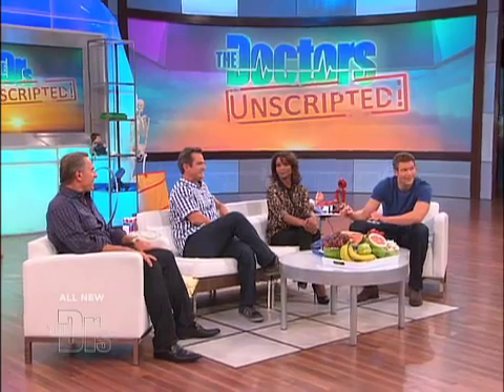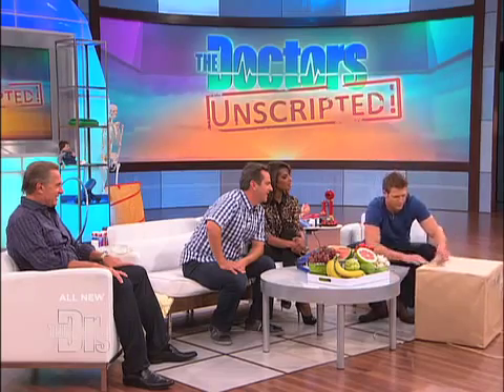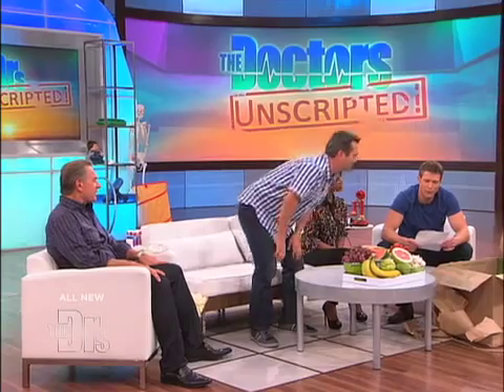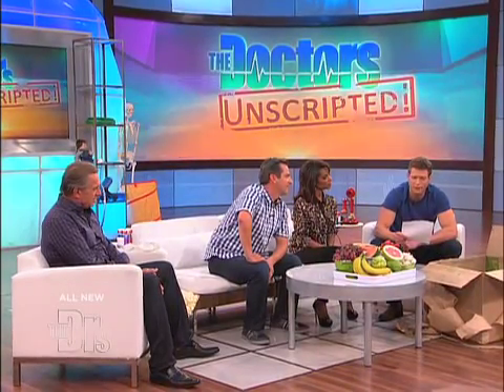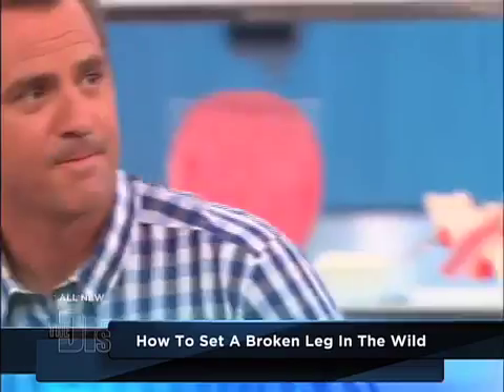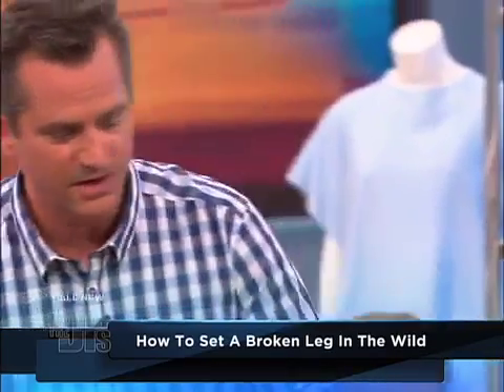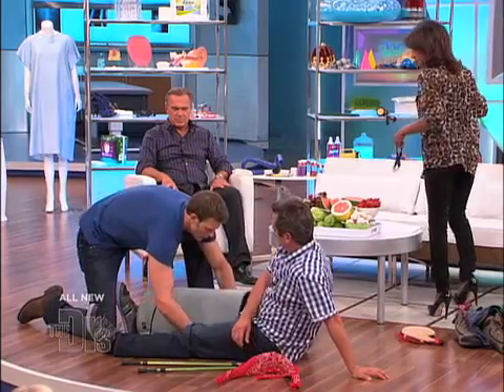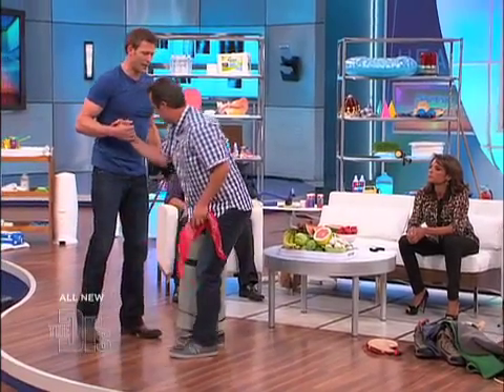Setting a Broken Bone Medical Course